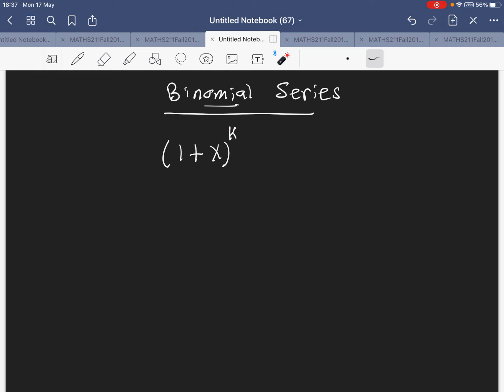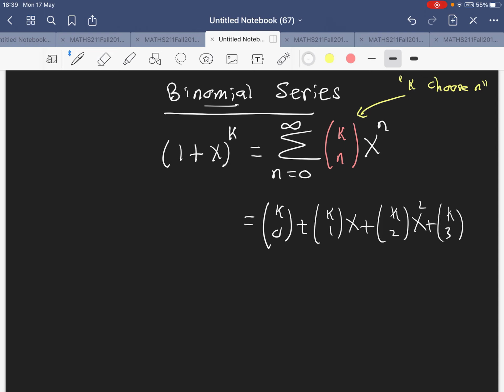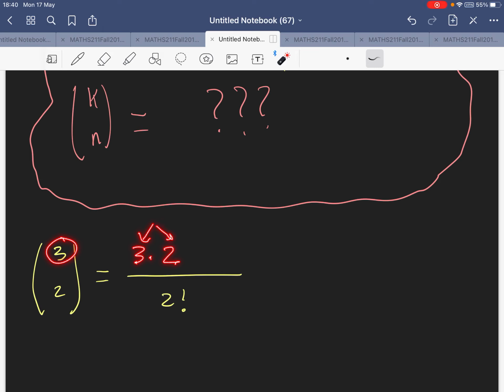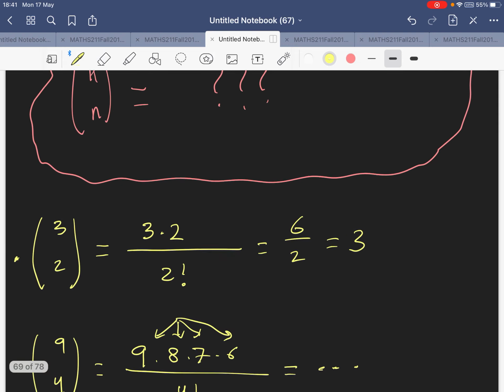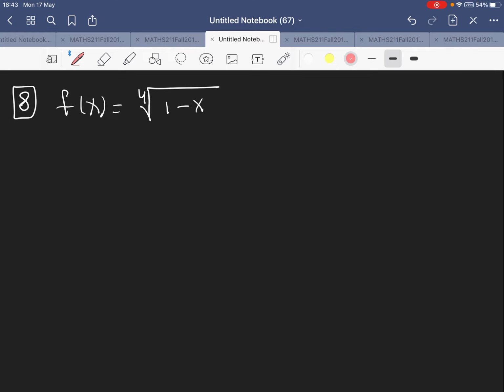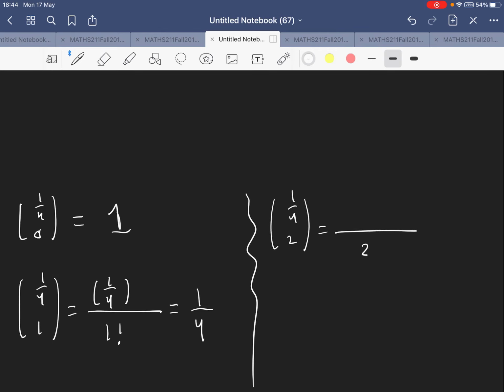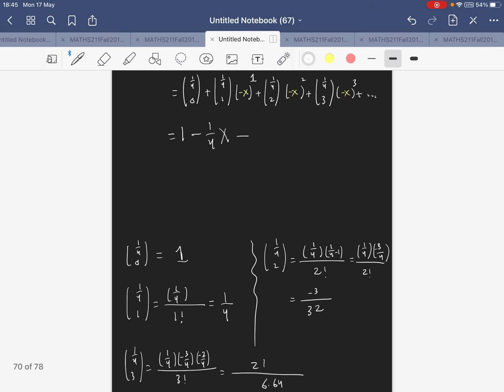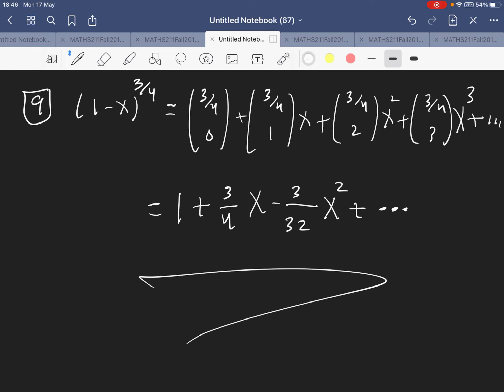Maclaurin and Taylor Series Part 4 out of 6